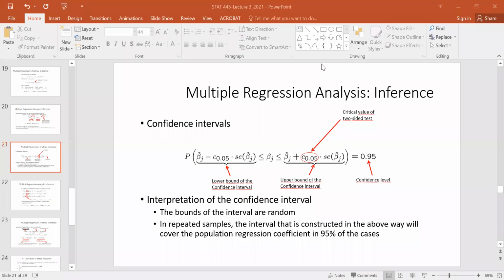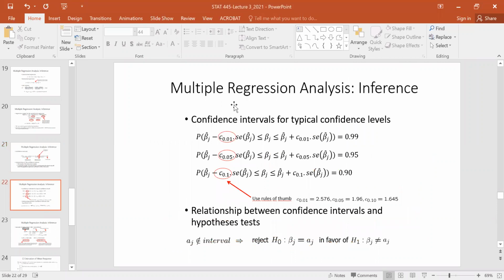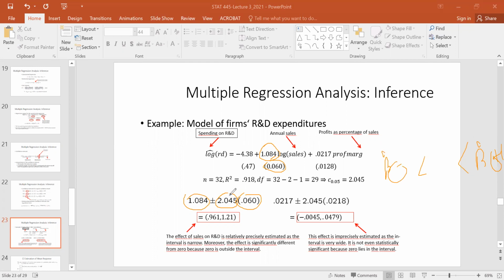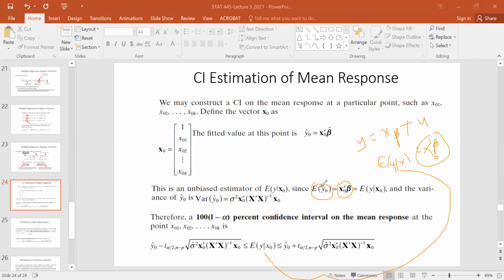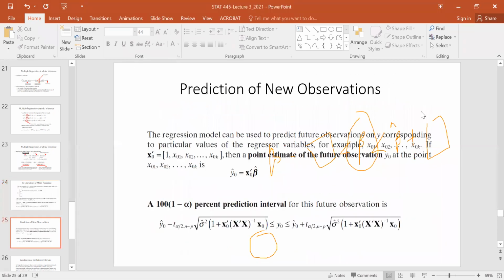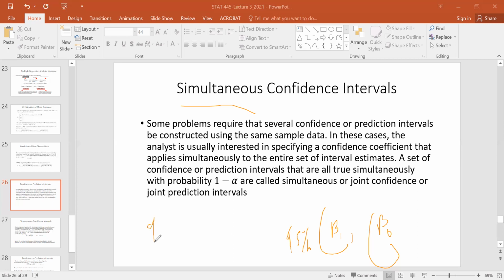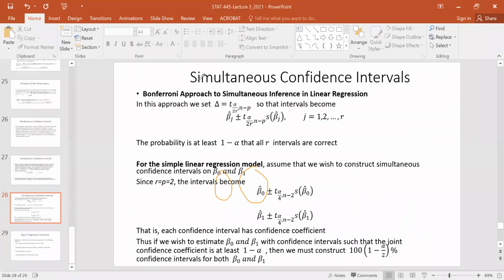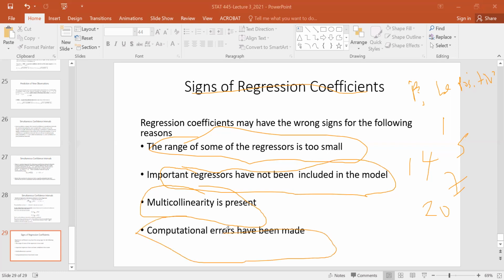STAT 445 Lecture 3 Part B